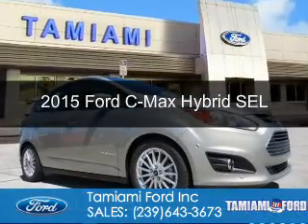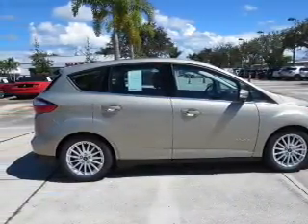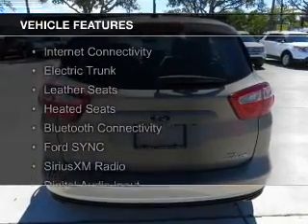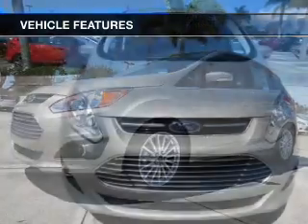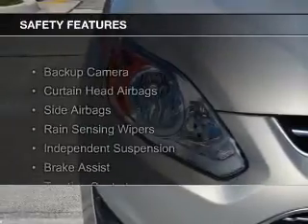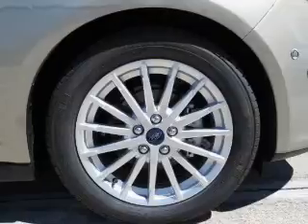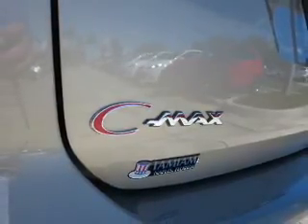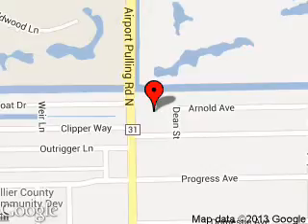2015 Ford C-Max Hybrid - Naples FL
Phone:
Year: 2015
Make: Ford
Model: C-Max Hybrid
Trim: SEL
Engine: 2.0 liter inline 4 cylinder 16 valve
Transmission: Automatic CVT
Color: Tectonic Metallic
Mileage: 13
Address:
1471 Airport Road North